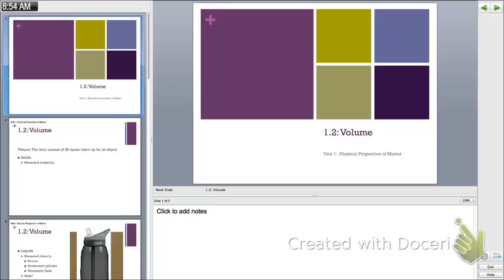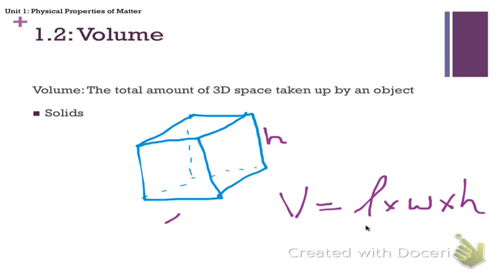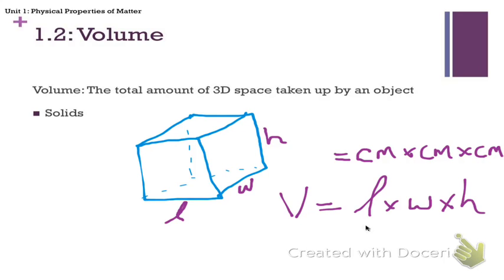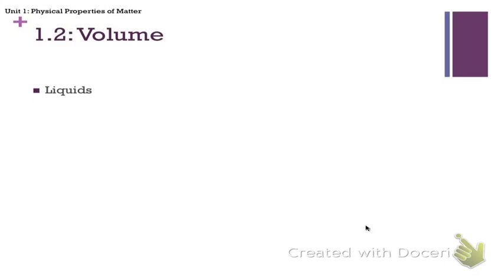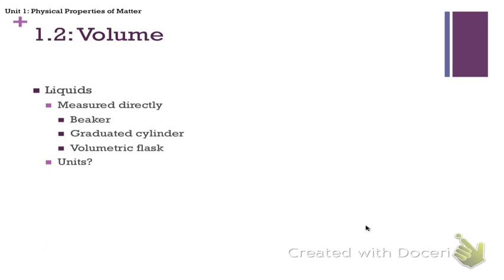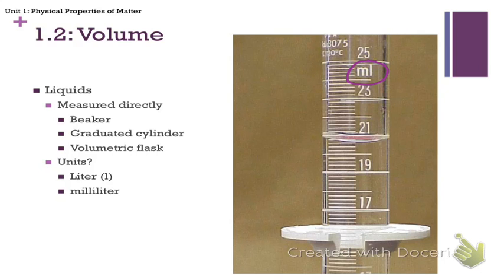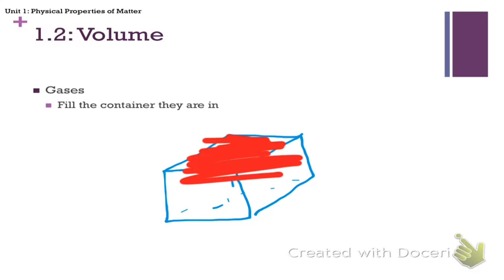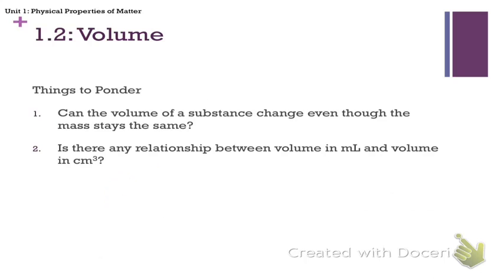Khemistry 1.2: Volume